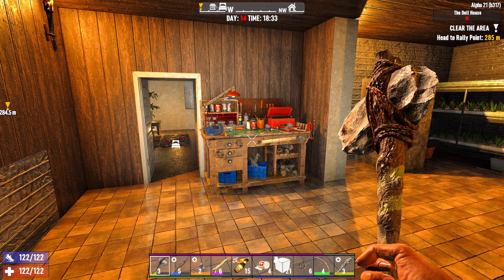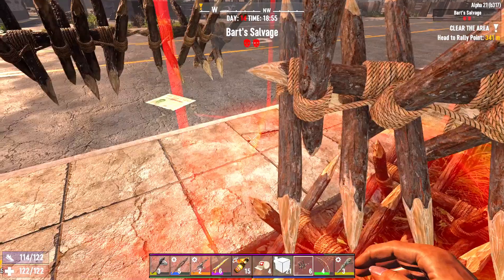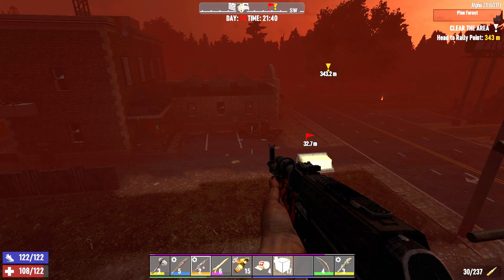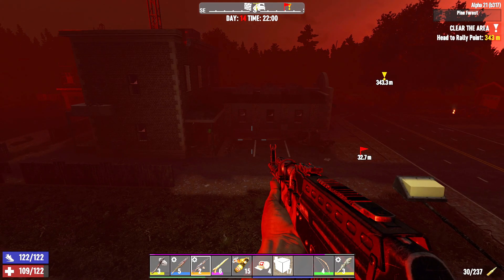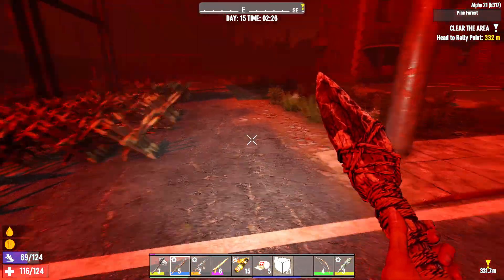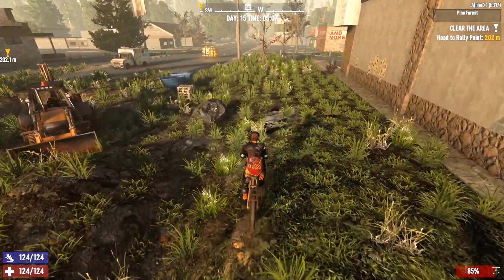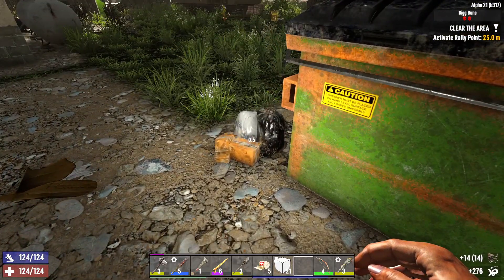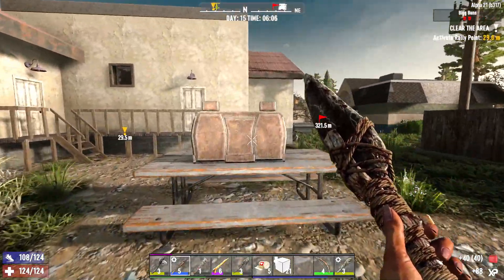7 Days to Die Alpha 21 Episode 7 - Taking on our first horde night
7 Days to Die is an open world survival game where you have to fight zombies and infected animals

Alpha 21